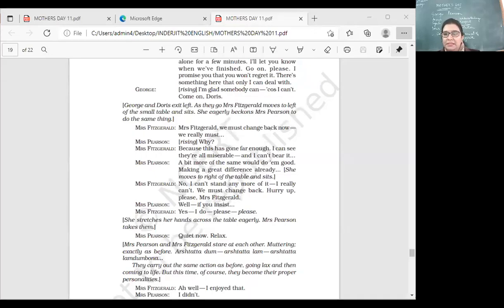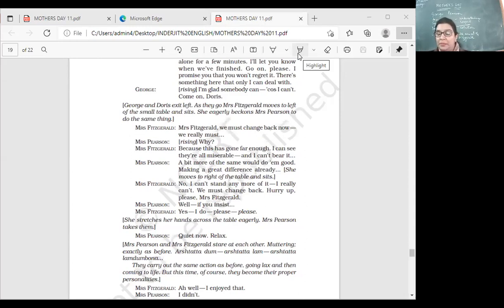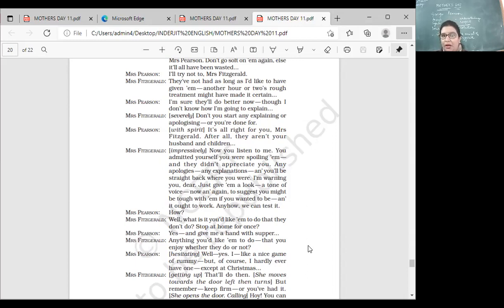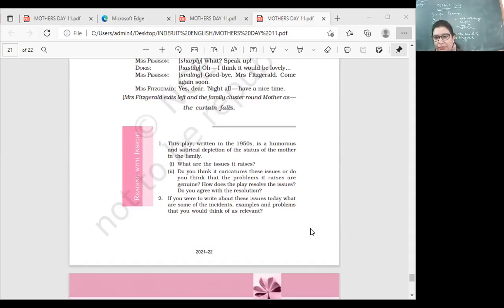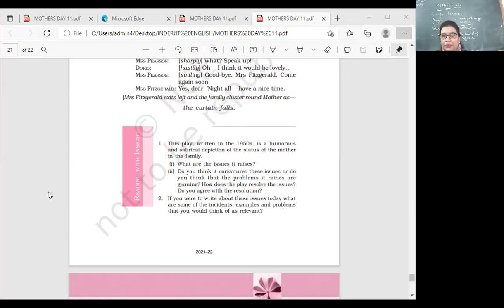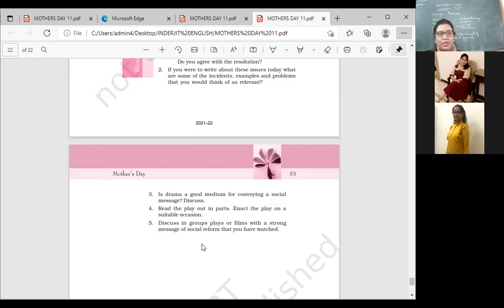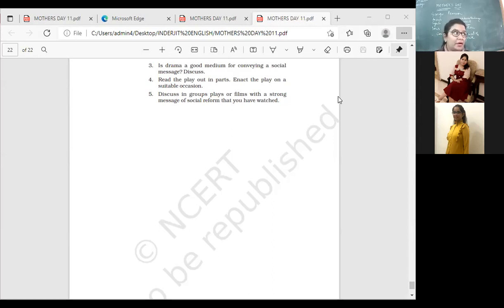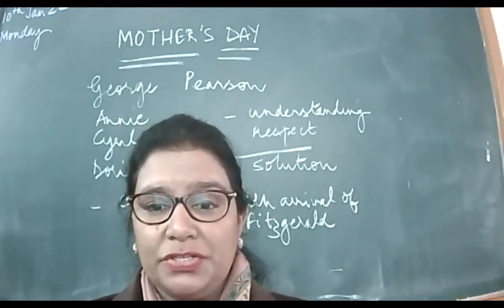class xi c english mothers day q a 10 1 22